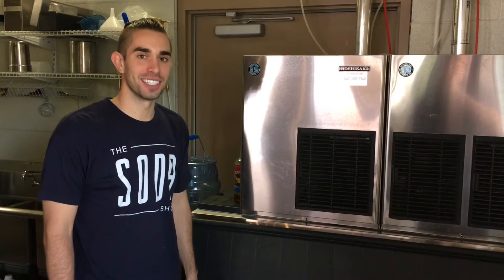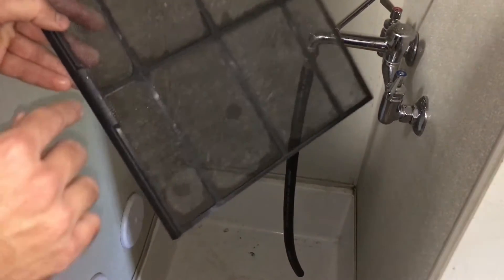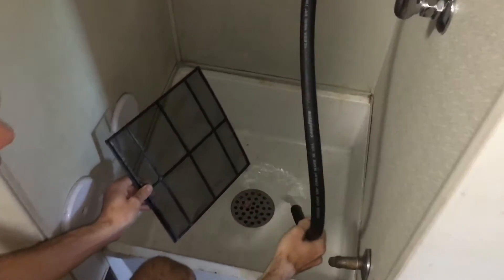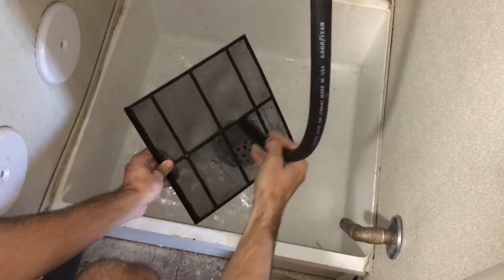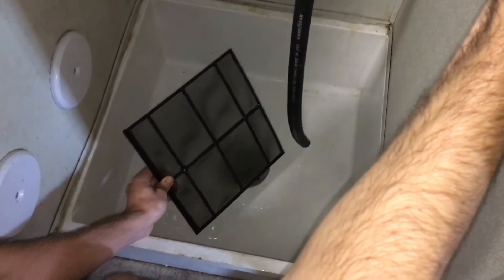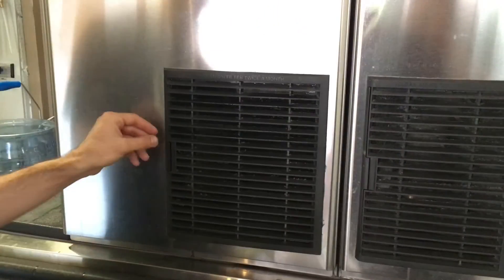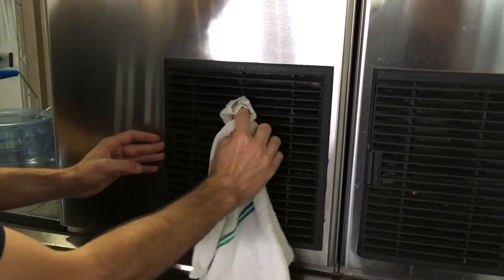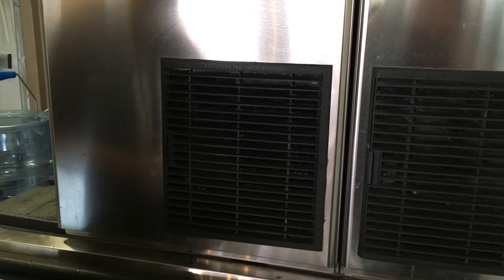Ice machine filter cleaning 101